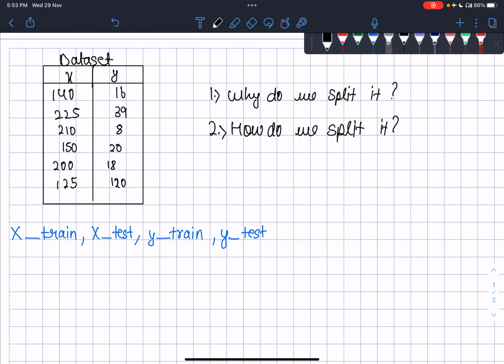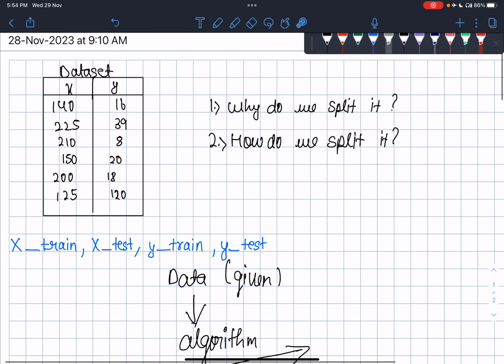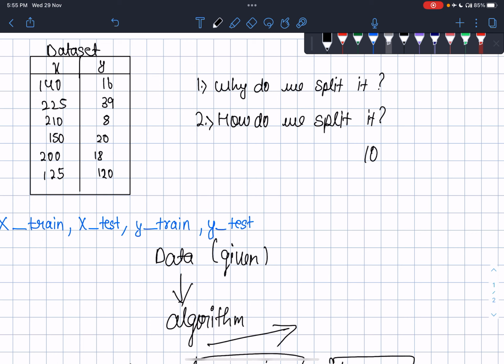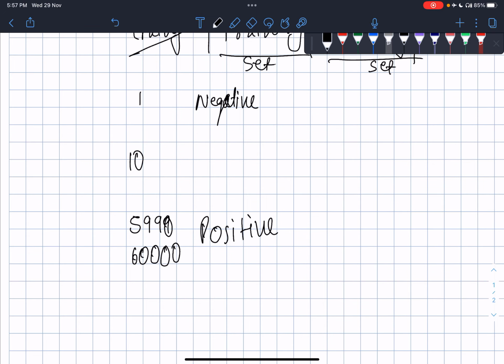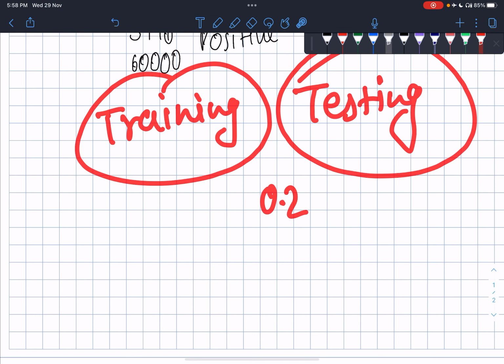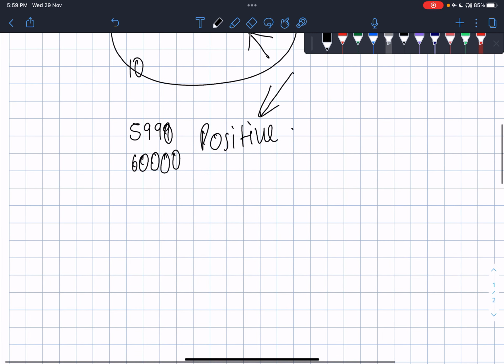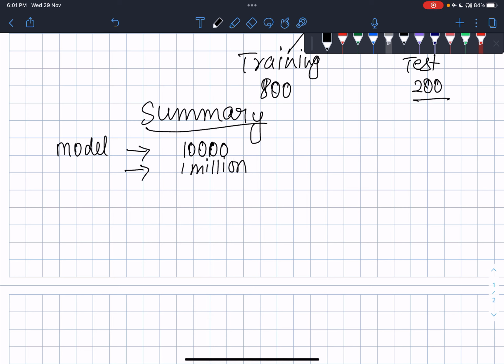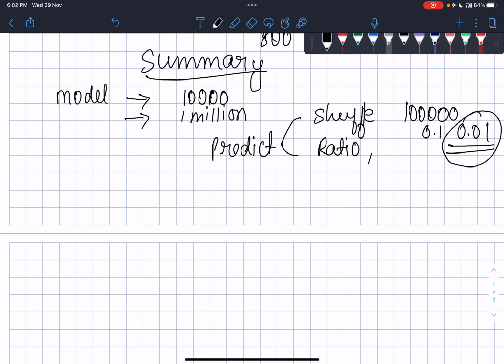For what purpose does machine learning split data? | #1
Hello everyone, today I'm going to discuss the rationale behind splitting data in machine learning. I'm sharing what I'm learning even though I'm that good.

Time Stamp
0:00 - intro
7:31 - summary